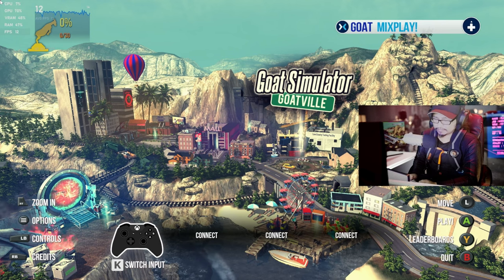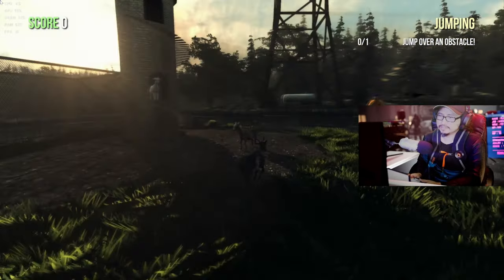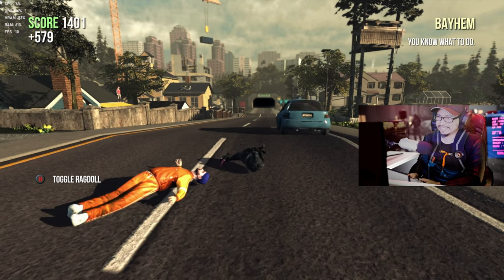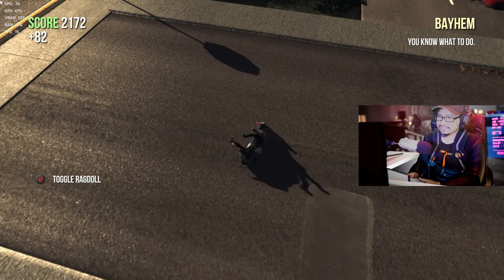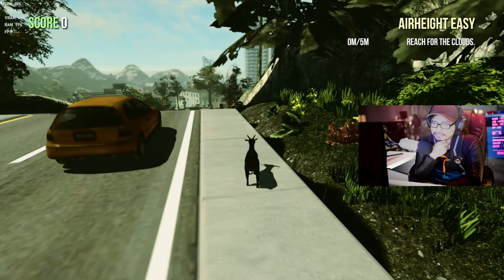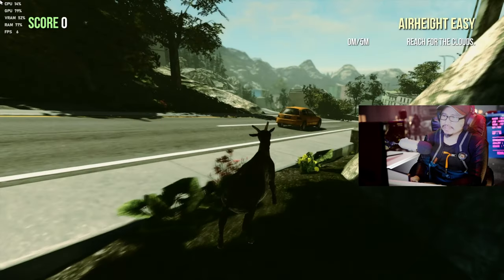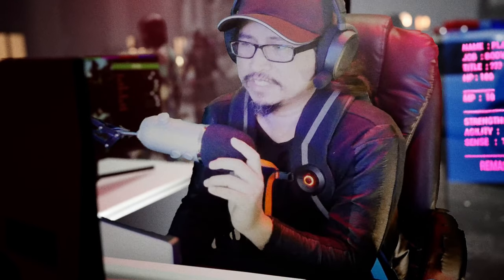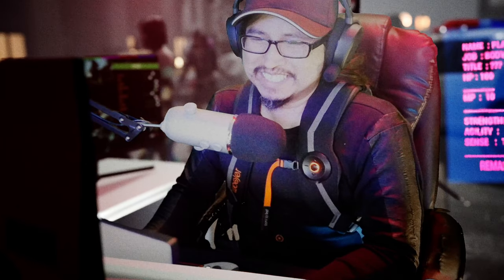Goat Simulator Steam Deck Playable At 4K 60FPS Windows 11? The Most Powerful Goat I've Ever Seen